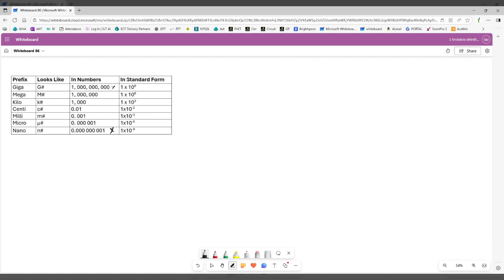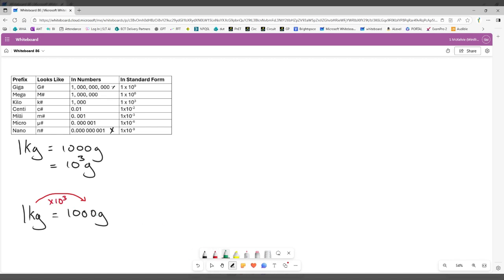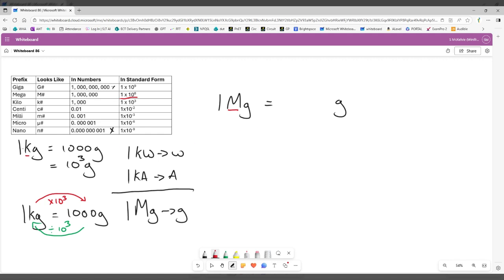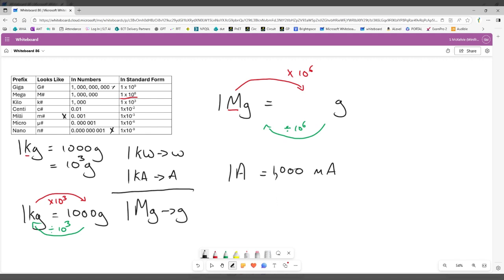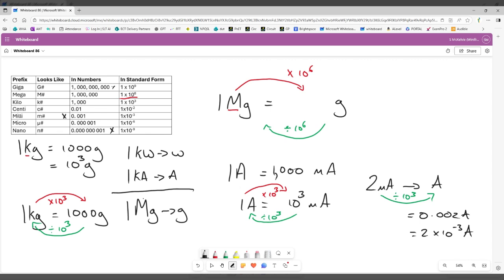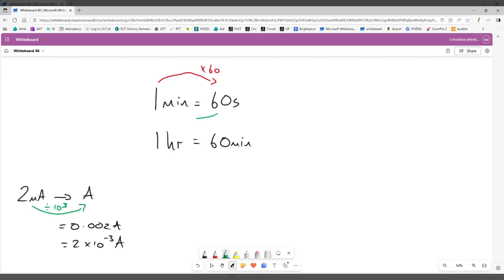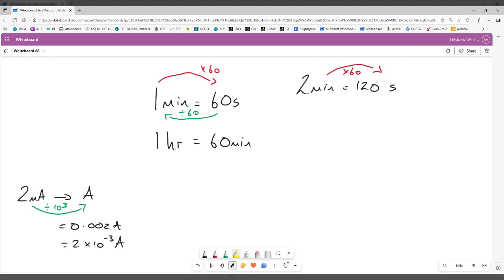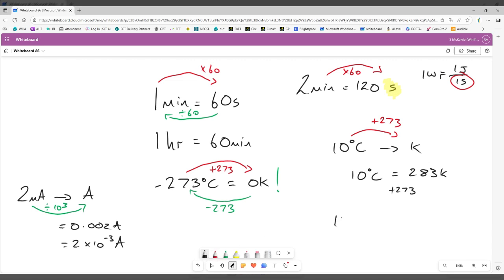Unit conversions Take 1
A placeholder video until I can get a better version up.